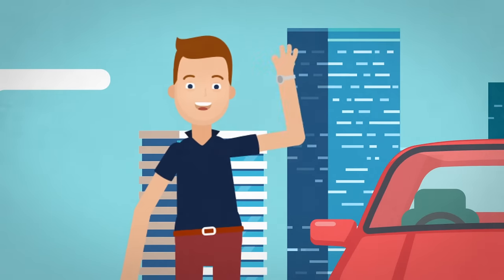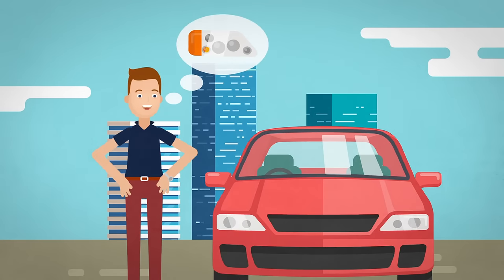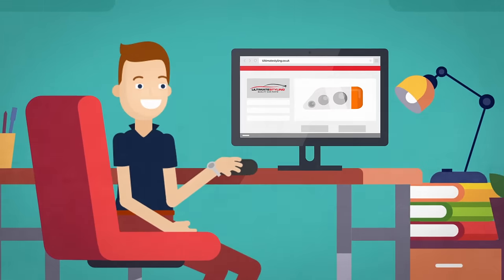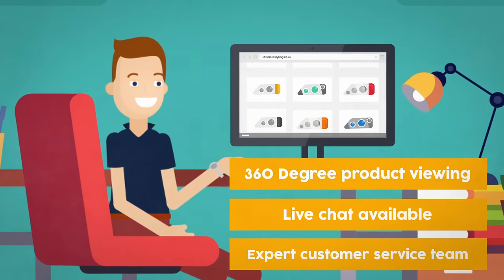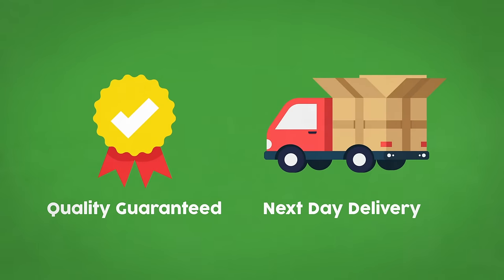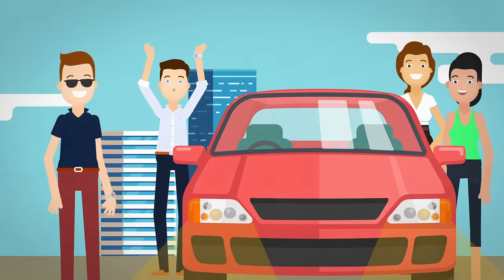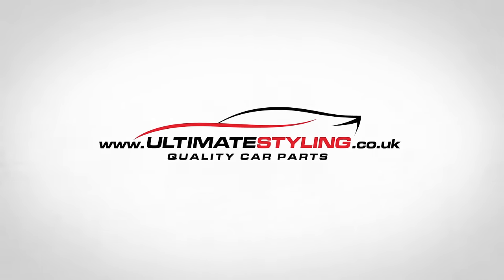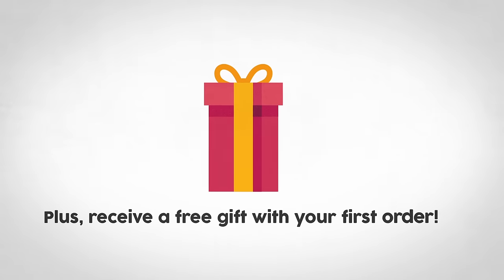Performance and LED headlights. Upgrade your headlights with Ultimate Styling.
Performance Head Lamps, often referred to as LED headlights, are a conscious upgrade or alteration to those fitted or specified by the manufacturer.
Our range of LED headlight kits and LED headlight bulbs allows upgrades which comply with the law as all our parts comply with European safety standards and UK motoring legislation. They are ideal for car enthusiasts seeking to express individuality in vehicle modifications.